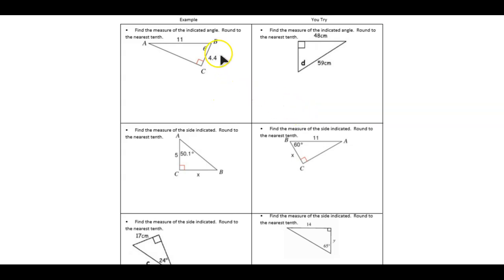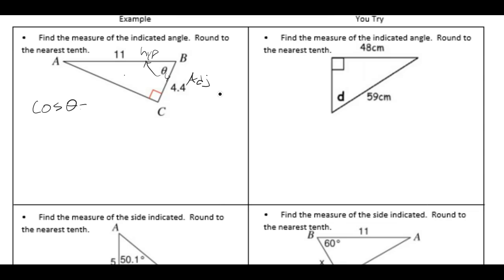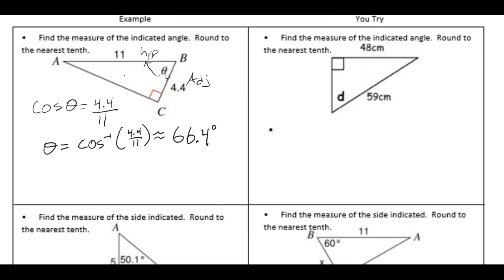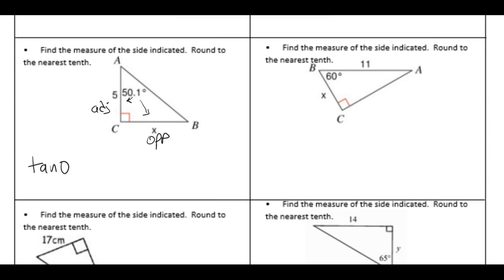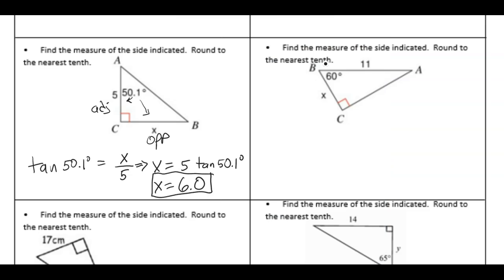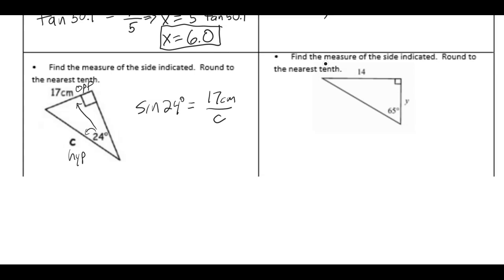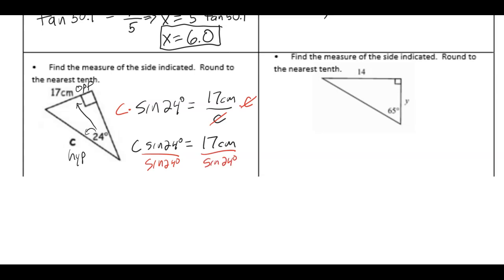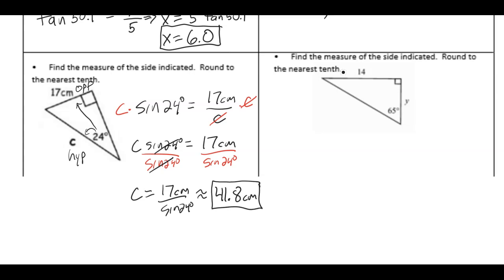103x Trigonometry LHS Solve Right Triangles Using Trig Ratios